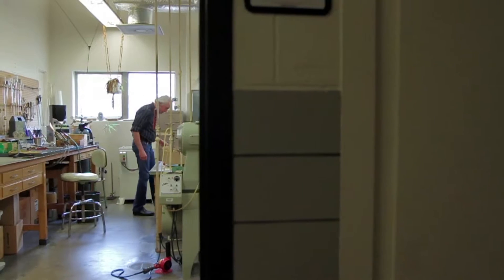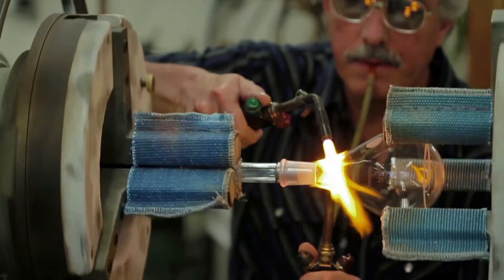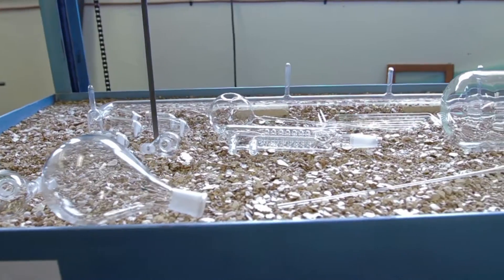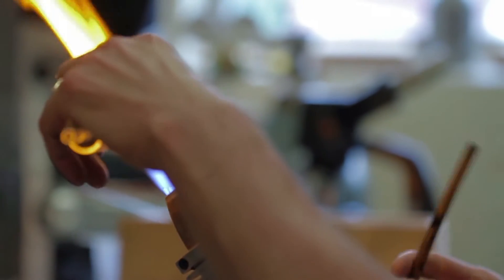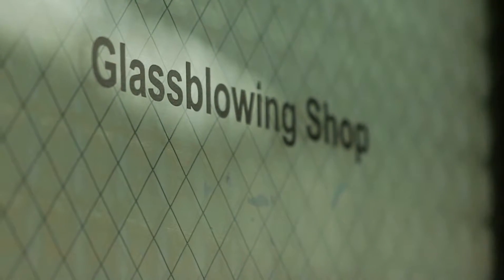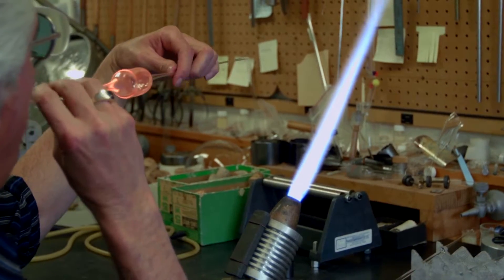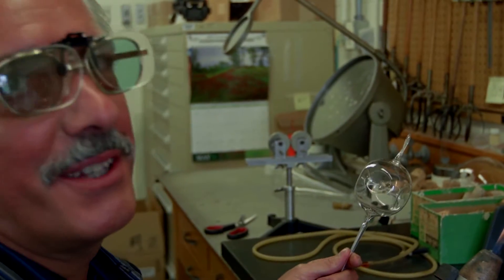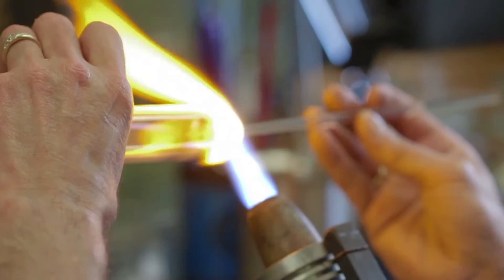Scientific Glassblower: Jeff Babbit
The University of Kentucky Chemistry Department's glass shop has been run by Jeff Babbitt for almost 25 years now. Jeff does a variety of things -- from simple repairs to the construction of complicated vacuum line systems. Babbitt's job is a highly specialized one and as Jeff himself says, "a lot of people don't know about it." Here is a glimpse into the life of Scientific Glassblower, Jeff Babbitt.

Produced by the Hive, College of Arts & Sciences, University of Kentucky.

as.uky.edu/chemistry
as.uky.edu/glass-shop

Editor: Matthew Tarter
Videographer: Tori Cincotta, John Buckman
Assistant Editor: John Buckman